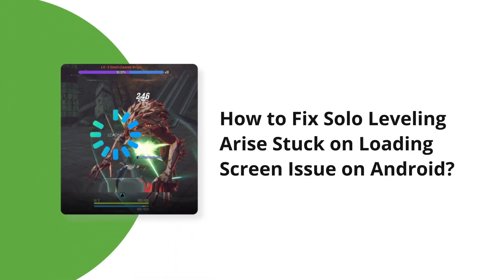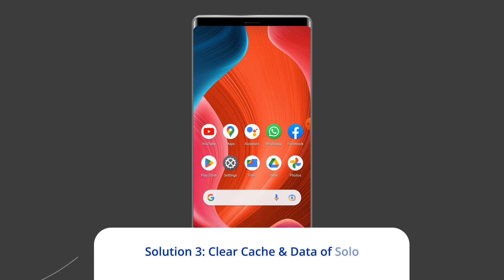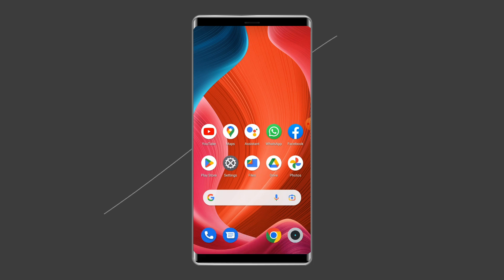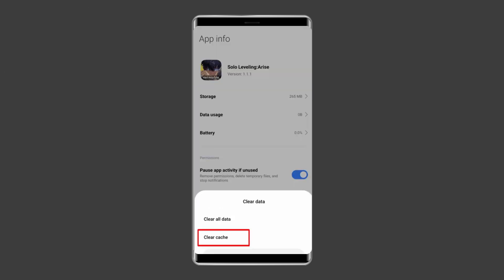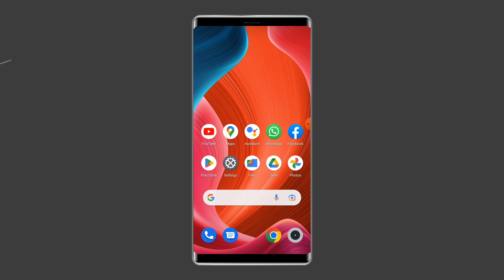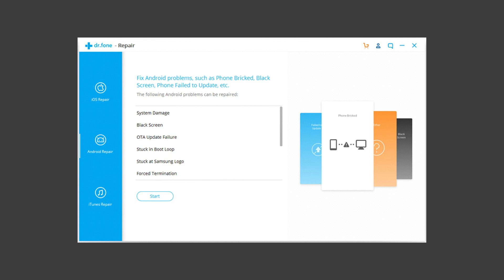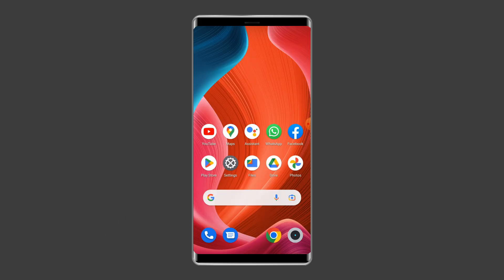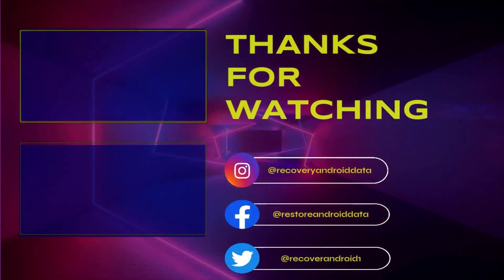Solo Leveling Arise Stuck on Loading Screen: Unveiling Troubleshooting Ways | Android Data Recovery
Are you tired of dealing with Solo Leveling Arise stuck on loading screen issue? Look no further! In this video, we unveil the ultimate fix to resolve the frustrating loading screen problem once and for all. Say goodbye to the hassle and start enjoying your favorite Solo Leveling Arise game hassle-free!

Key Moments in Video:

0:00 Intro
0:40 Sol 1: Close and Reopen Solo Leveling Arise Game App
0:55 Sol 2: Check Your Internet Connectivity
1:23 Sol 3: Clear Cache & Data of Solo Leveling Arise App
2:05 Sol 4: Disable VPN on Your Phone
2:46 Sol 5: Android Repair Tool